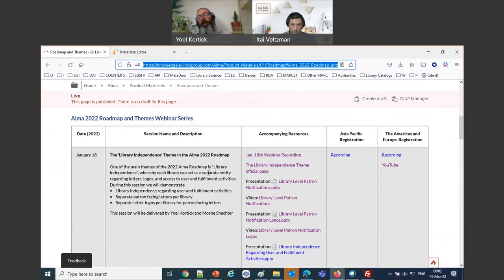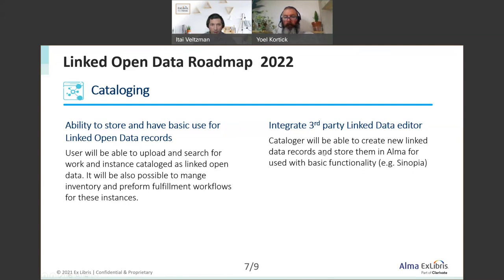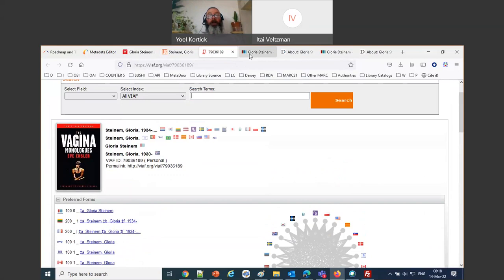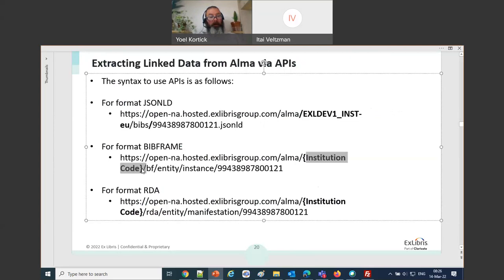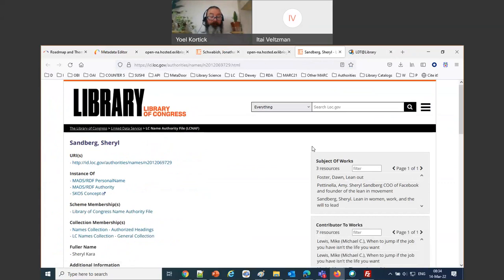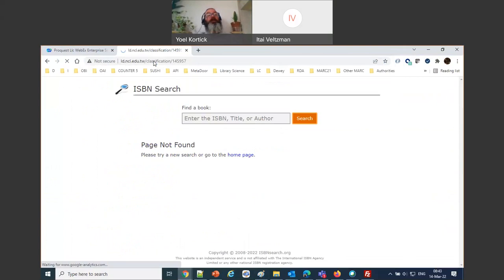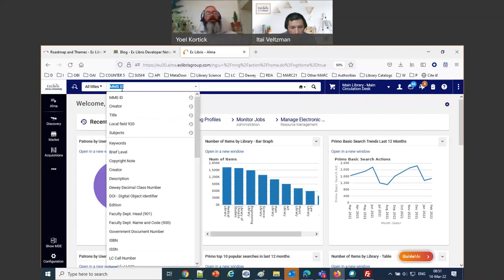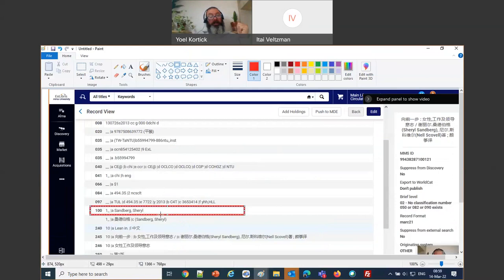Linked Open Data Theme for the Alma 2022 Roadmap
This session was the fourth in the "Alma 2022 Roadmap and Themes Webinar Series".  It was delivered by Yoel Kortick, Ex Libris Senior Librarian, and Itai Veltzman, Ex Libris Director of Product Management, on 15 March 2022. More about the 'Alma 2022 Roadmap and Themes Webinar Series' as well as accompanying documentation can be found